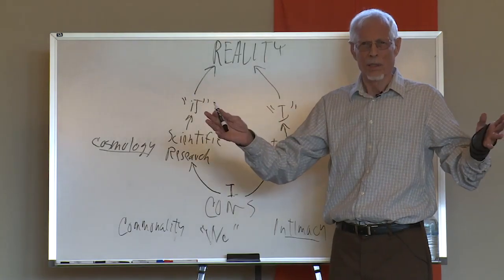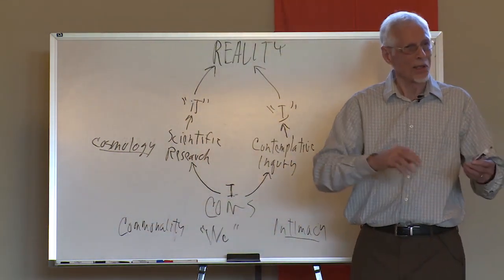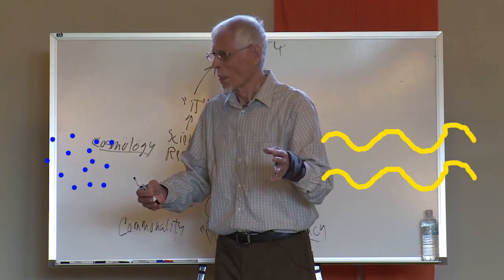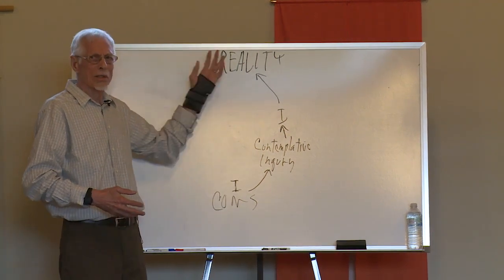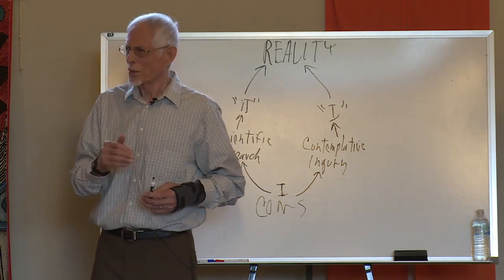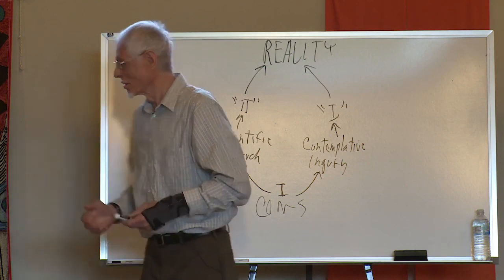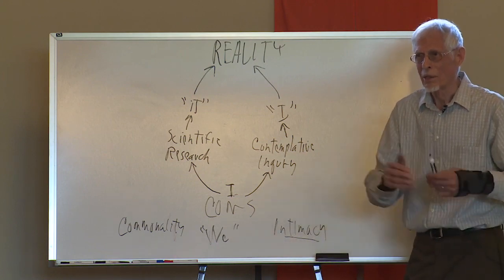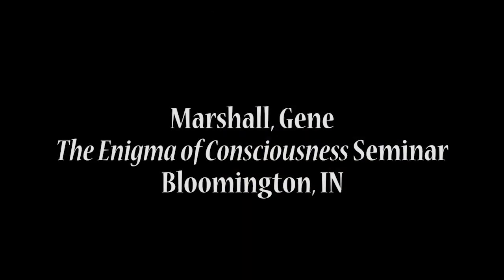The Enigma of Truth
How do I know stuff?  How does a 9-year-old child know stuff?  How does anybody know anything?
What is truth? And, what is TRUTH?  The scholars and academics and scientists might have us believe that a little more research, a little more data, a few more measurements, and the answer to all of our deepest questions will be forthcoming. But, when we look at the world around us this singular approach to truth has created, we might quickly conclude that something more is needed.  The human family and the world we share desperately needs an infusion of depth; an infusion of a deeper perspective that more data will never provide.  Gene Marshall invites us to a journey into The Enigma of Truth.

Our Mission: The curriculum of Interior Mythos Journeys is a quest to explore contemporary mythic language that is in harmony with the 21st Century, Global, Quantum Scientific, and Universal Reality in which we all actually live.

As we solitarily and collectively claim the force of a relevant contemporary mythos, we are delivered to the possibility of life-lived-in-depth, the possibility of authentic life. This is the path beneath the surface.

The Transformative Encounter: The Practice of Contemplation

In the current age this transformative encounter, as well as the practices that deliver us to this encounter and the personal connection that flows from this encounter, is seldom the focus of our lives. Many of us wander disoriented through life, often on a self-destructive path, in a world seen, understood, and measured primarily by the external environment. We are disconnected from the Connecting Myth. We are disconnected from the interior depth to which the Connecting Myth might deliver us. Ironically, we have come to understand myth as a lie rather than a symbolic and metaphoric gateway to a deeper truth.